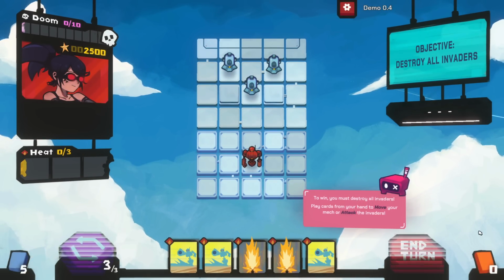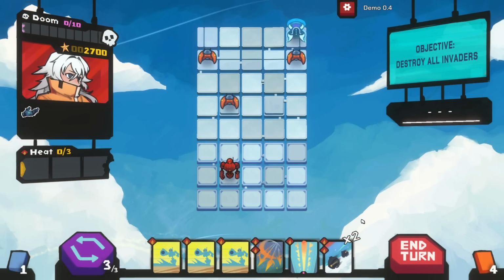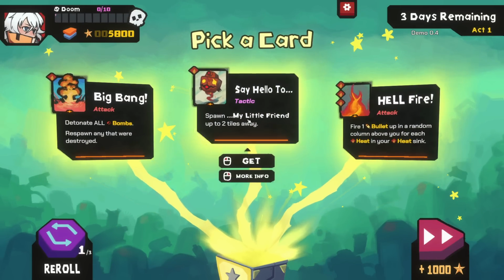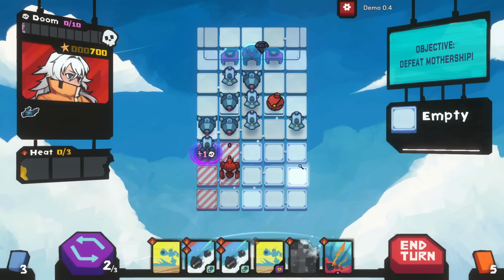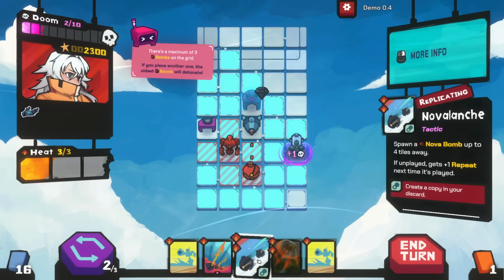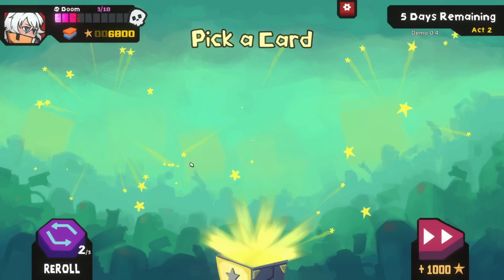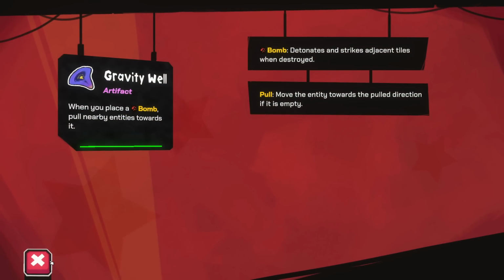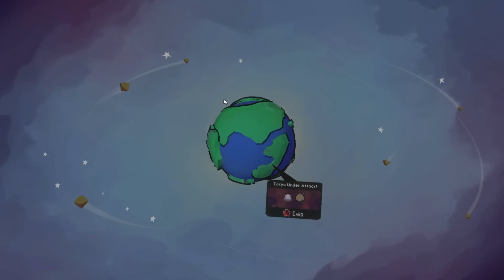INCREDIBLE Turn-Based Tactics Roguelike Deckbuilder!! | Let's Try: Star Vaders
Mecha roguelike-deckbuilding tactical shoot-em-up! Upgrade your deck with impactful cards and master the quick and crunchy turn-based tactics to save the future of humanity in Star★Vaders!